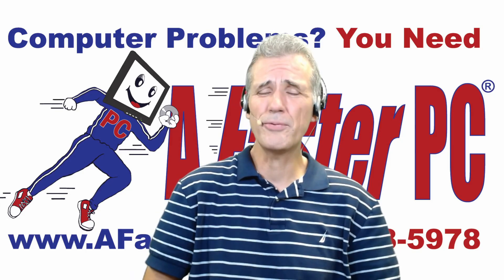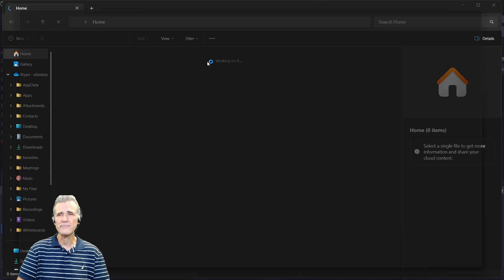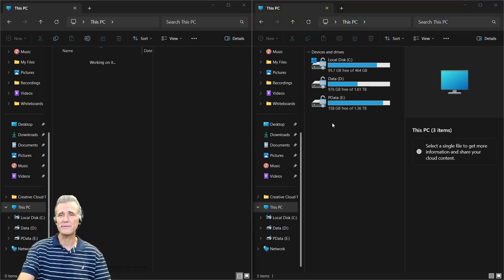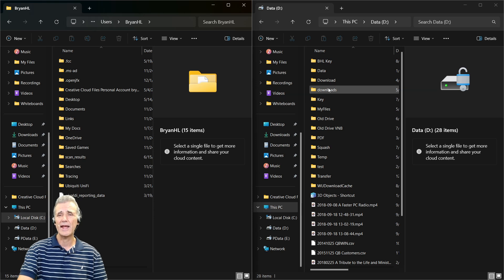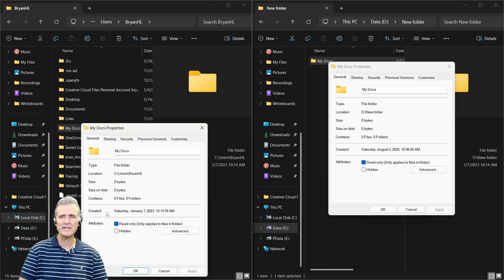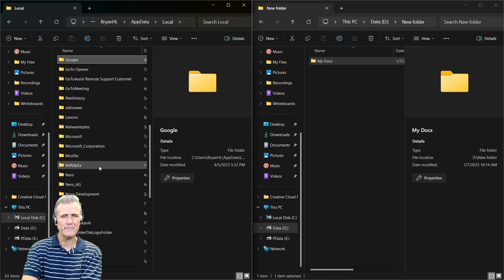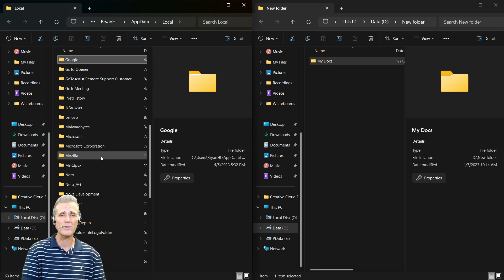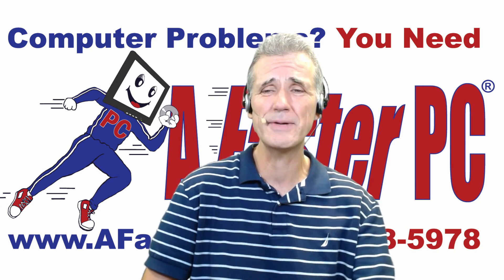How to Transfer Files and Pictures from Your Old Computer to New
Did you get a new computer and want to know how to transfer the data from your old computer to your new computer? In this video, We'll show you how you how to transfer data from your old PC to your new on using the file explorer and using Microsoft's OneDrive.

Cyber Security Problems? You Need A Faster PC!

00:00 Introduction
00:10 Question: How Do I Transfer My Photos from an Old Laptop to a New Computer
00:41 How to Remove Your Drive from Your Old Laptop
01:34 How to Transfer Data Using the Windows File Explorer
04:29 Taking Ownership of the Old Hard Drive
05:10 Using the Windows Explorer to Transfer Data
08:37 Transferring Browser Data
09:33 Can A Faster PC Transfer the Data for Me?
10:33 Your Saved Passwords Will Not Come Over Unless You Sync the Browsers
11:12 Transferring Data Using Microsoft's OneDrive
12:24 How Much Will it Cost to Have A Faster PC Transfer the Data
12:37 A Faster PC's Location and Hours
13:02 Like and Subscribe